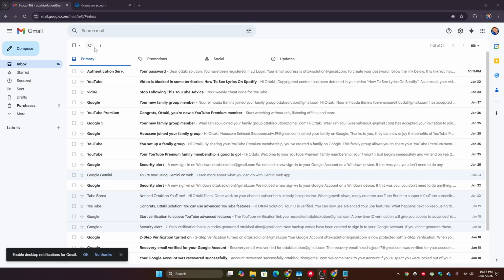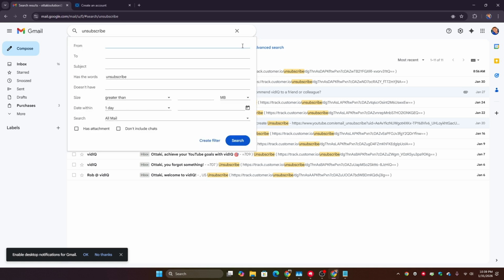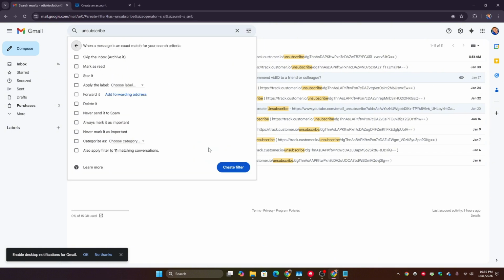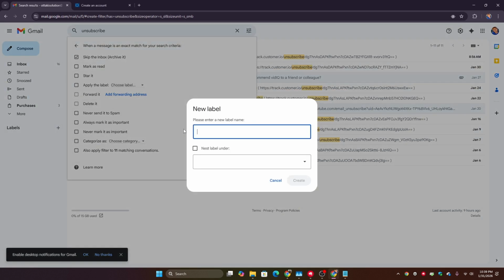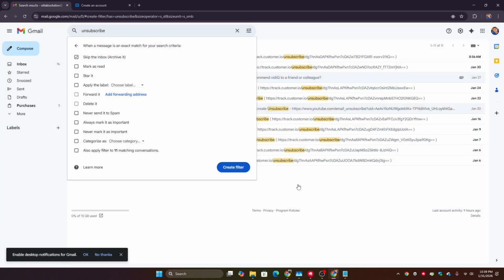How to Unsubscribe from All Emails in Gmail Step by Step Beginner Guide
In this step-by-step beginner guide, I’ll show you how to unsubscribe from all unwanted emails in Gmail and clean up your inbox easily. If you’re tired of promotional emails, newsletters, or spam filling your inbox, this tutorial will help you stop them quickly and safely.